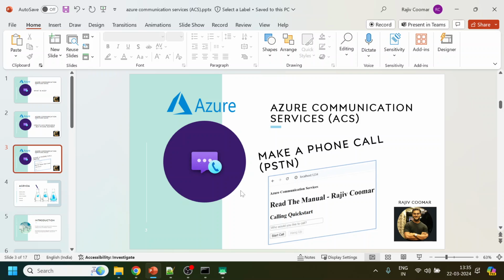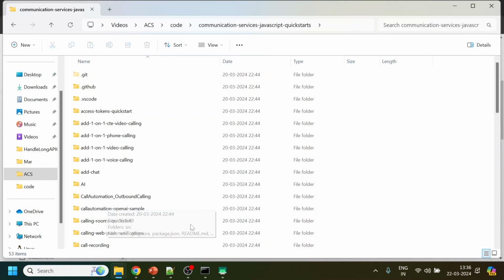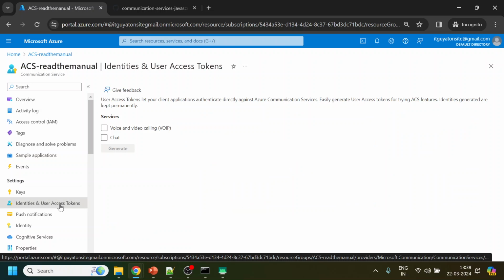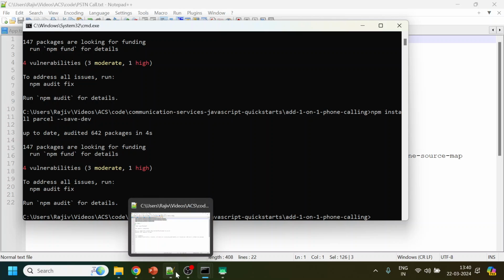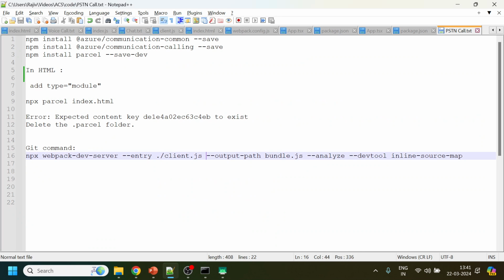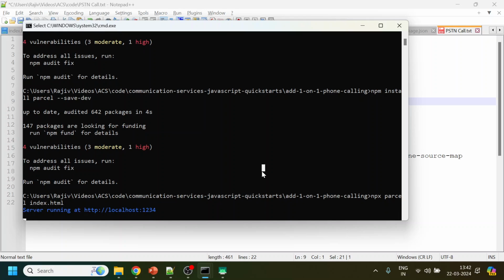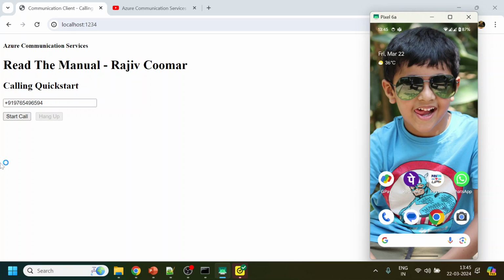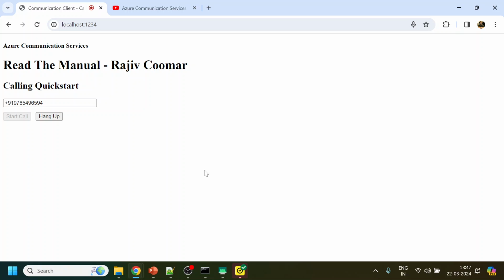Make a Phone call (PSTN) from Web | Azure Communication Services (ACS)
Make a Phone call (PSTN) | Azure Communication Services (ACS)

Steps to build :
npm install @azure/communication-common --save
npm install @azure/communication-calling --save
npm install parcel --save-dev

In HTML :

line 26 replace the script part :  src="./client.js" type="module"

npx parcel index.html

Error: Expected content key de1e4a02ec63c4eb to exist
Delete the .parcel folder.

Git command:
npx webpack-dev-server --entry ./client.js --output-path bundle.js --analyze --devtool inline-source-map